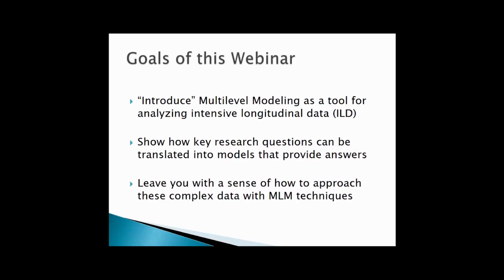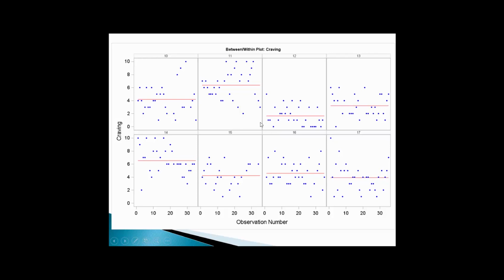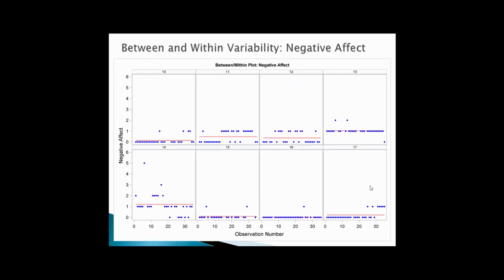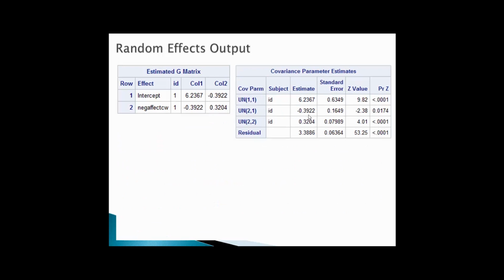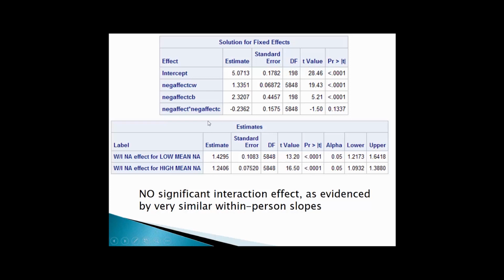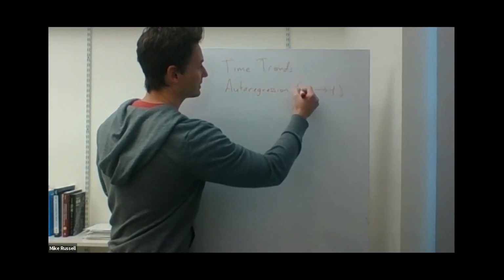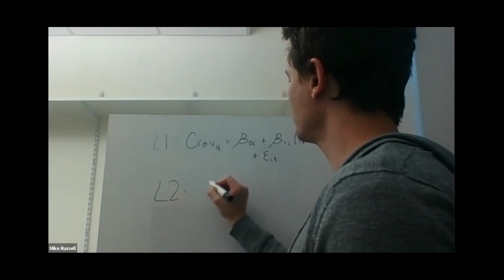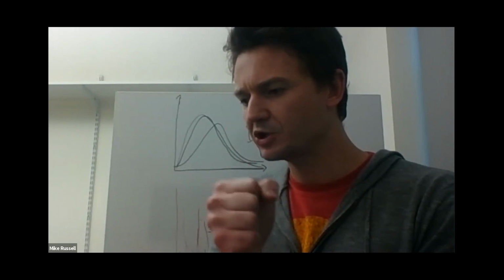Multilevel modeling for intensive longitudinal data with Michael Russell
Webinar presented on November 14, 2018. For more on intensive longitudinal data and Dr. Russell's research,